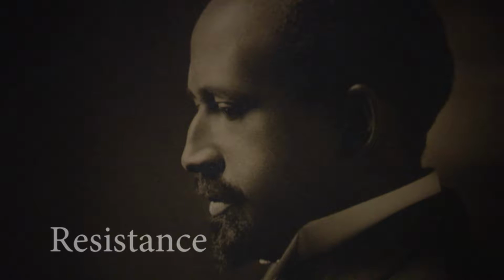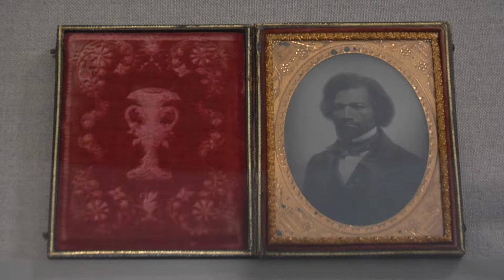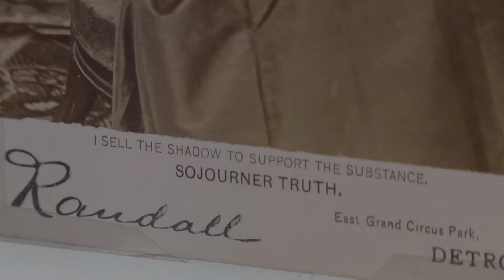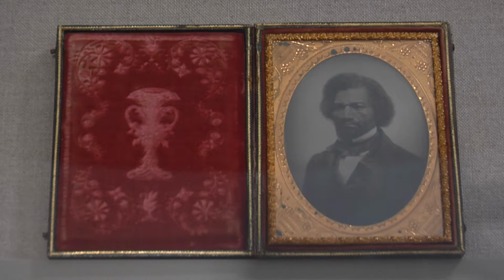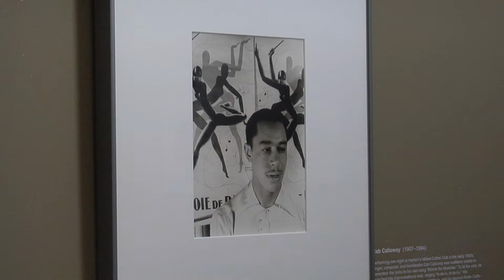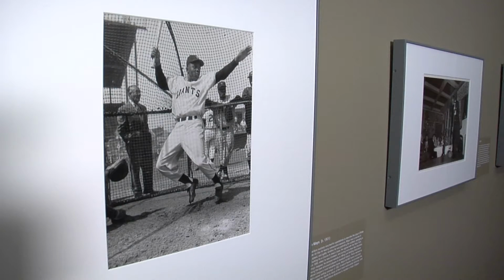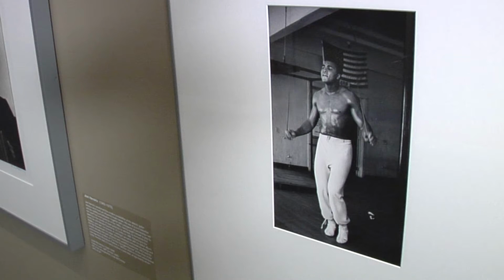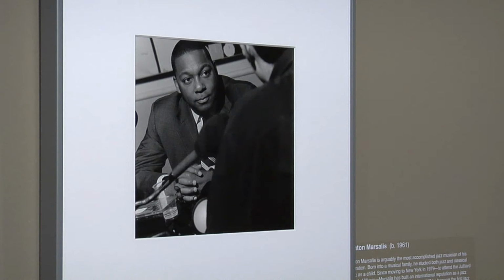Black History Month at the Louisiana State Museum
Visit New Orleans and take a tour of the photography exhibition, Let Your Model Be Resistance: African American Portraits displayed at the Louisiana State Museum.